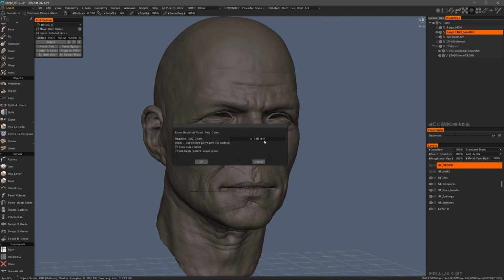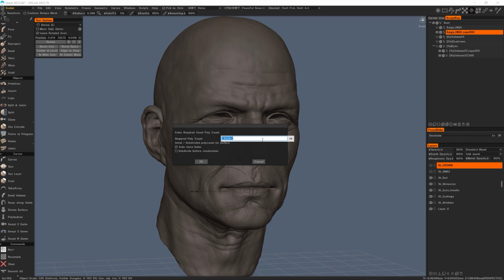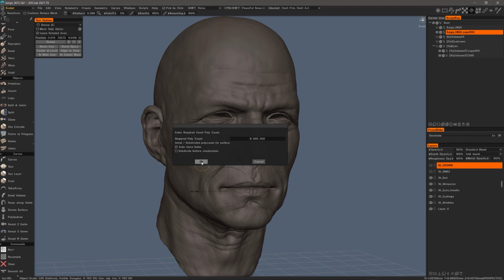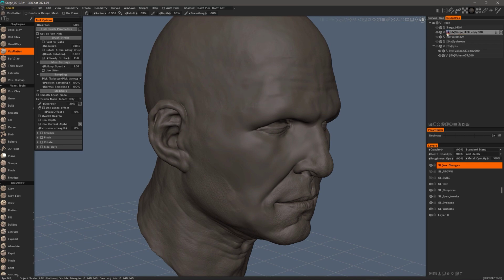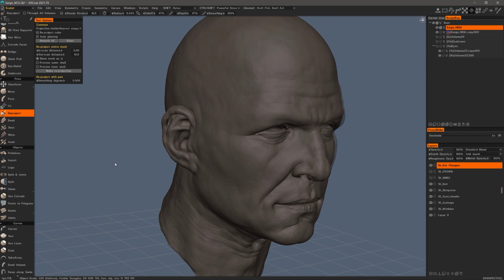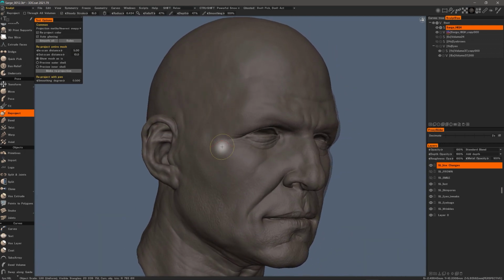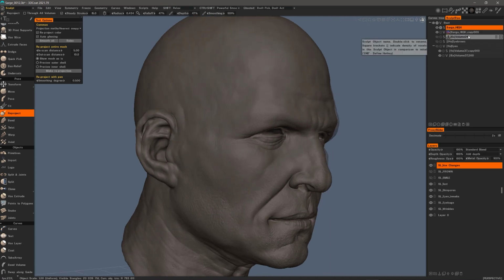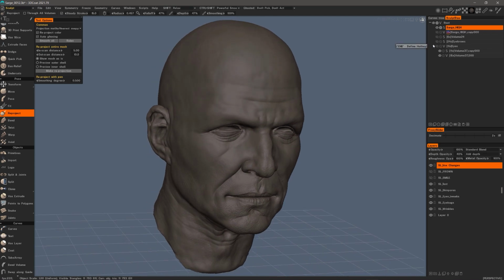Preserving Sculpt Layers (When Switching to Voxel Mode)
This video demonstrates a method artists can use to preserve Sculpt Layers while switching from Surface mode to Voxel mode...which would otherwise nullify the Sculpt Layer information
The model is provided courtesy of Leigh Bamforth and his Scary Monsters Doom 3 redone project.